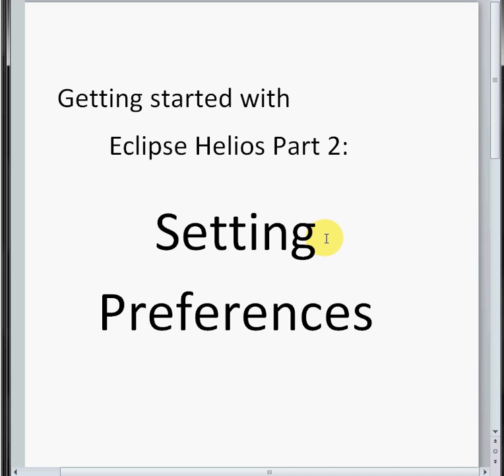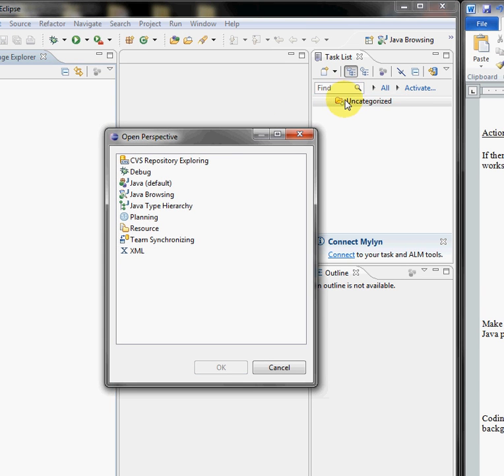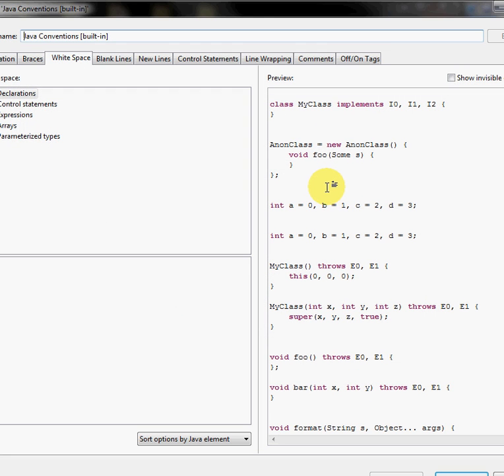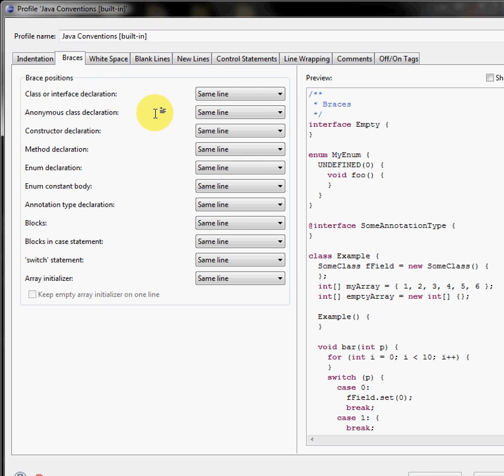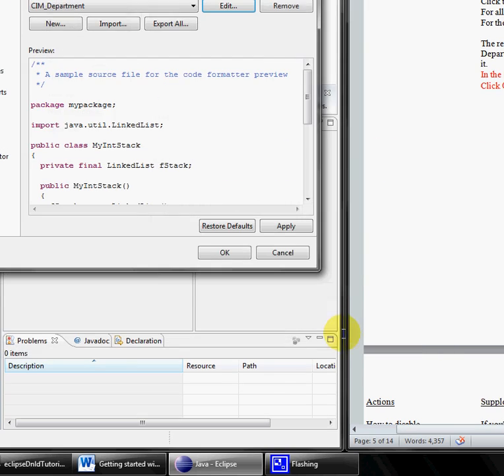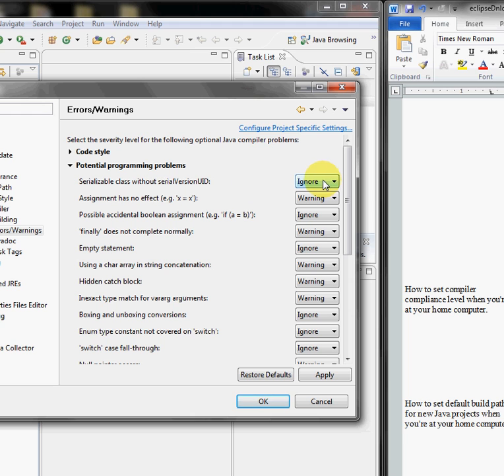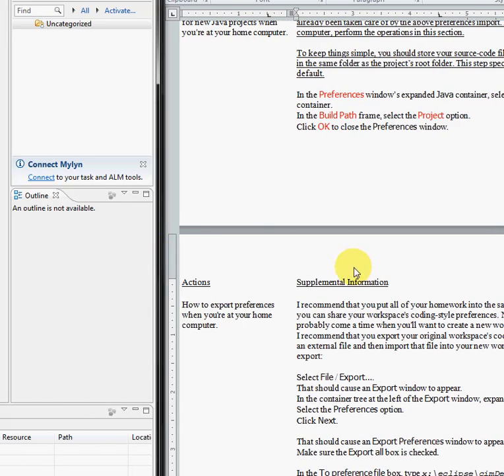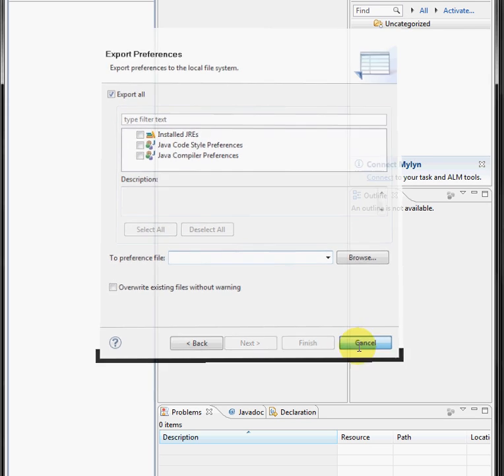Eclipse Tutorial Part II: Setting Preferences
Intended for Park University CS219 students, this tutorial will help you set the preferences in the Eclipse IDE (Integrated Development Environment). It is NOT intended to replace the entire tutorial, but rather to act as a supplement. You must have the Java Development Kit (JDK) installed before installing Eclipse. The video quality can be slightly improved by setting your screen to the maximum allowable number of pixels (lower left corner).